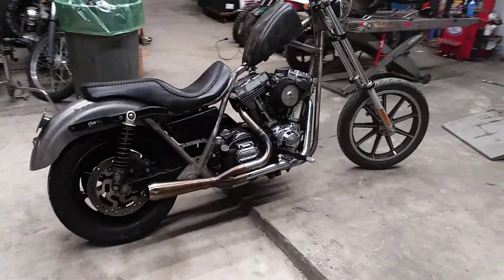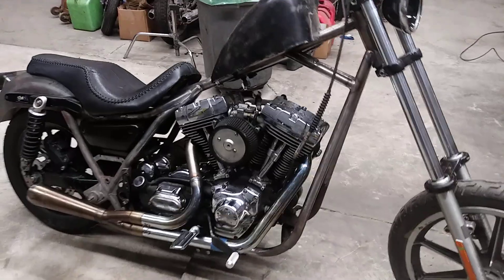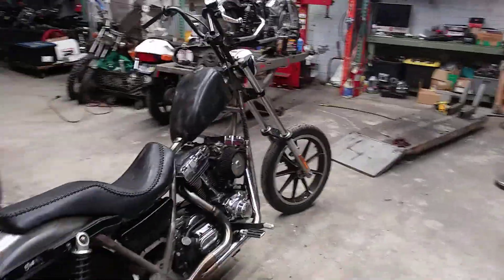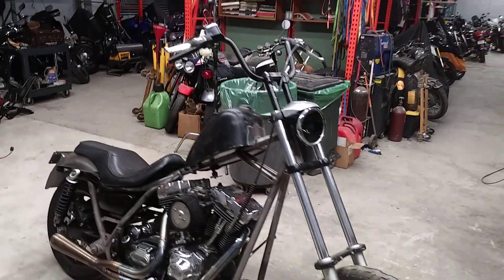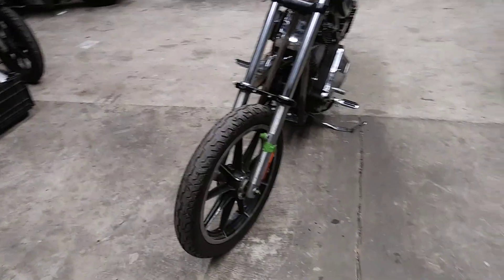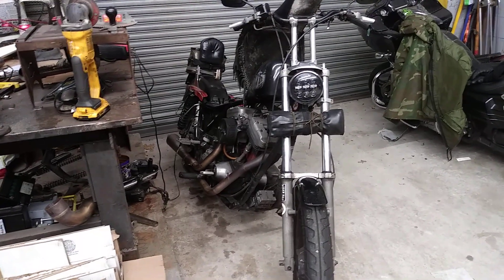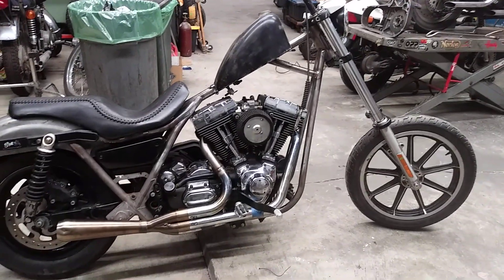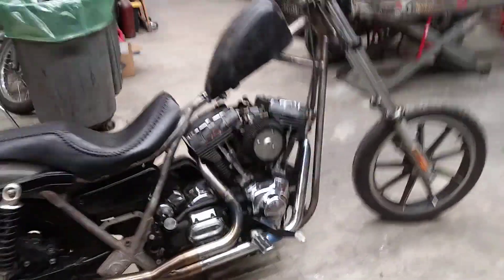fxr chopper project